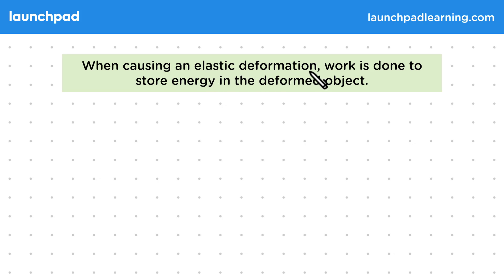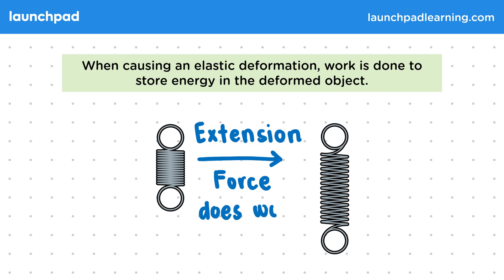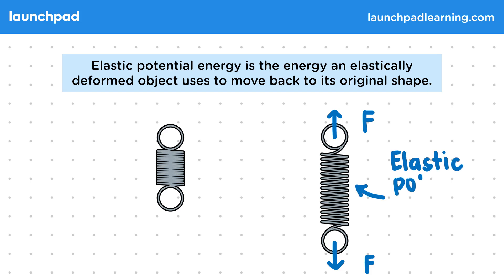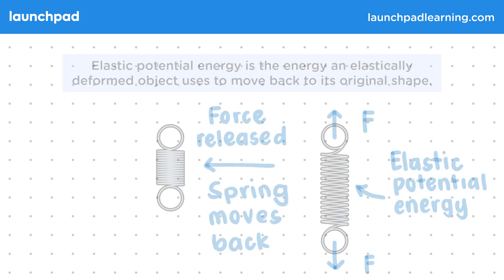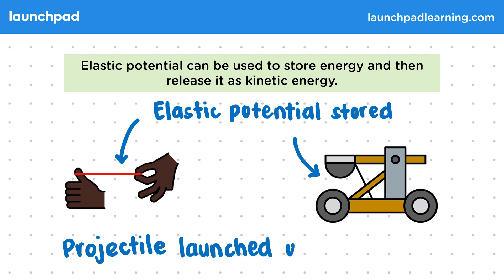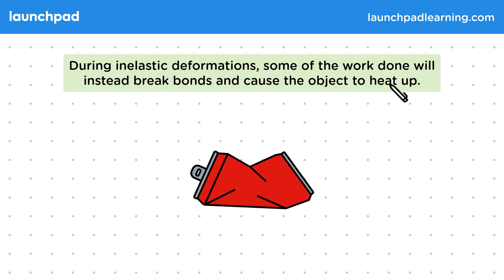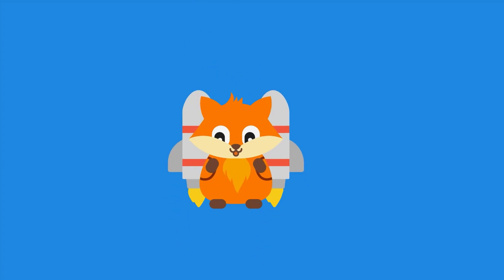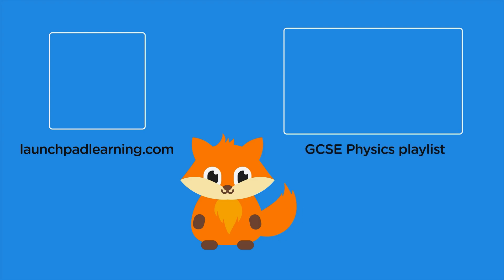Elastic Potential Energy & Work - GCSE Physics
🦊 In this GCSE Physics video, we explain that when an elastic deformation occurs, work is done to store energy as elastic potential energy in the object, such as a stretched spring. This stored energy can be converted into kinetic energy when the force is released, causing the object to return to its original shape. In contrast, during inelastic deformations, energy is released as heat, and the object does not return to its original shape.